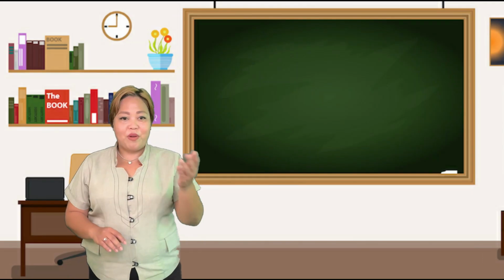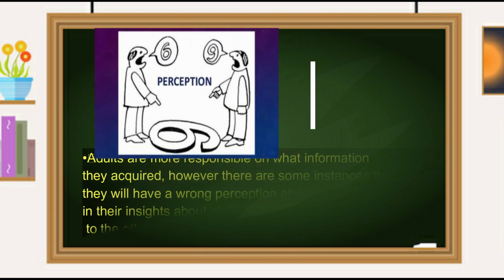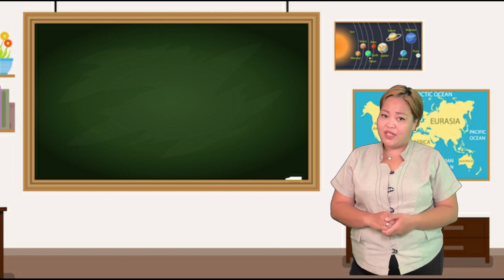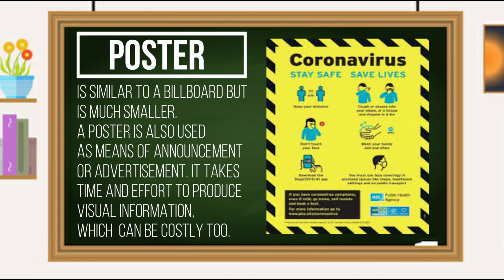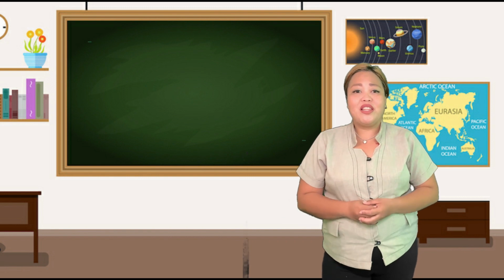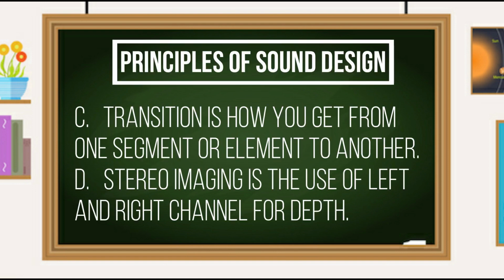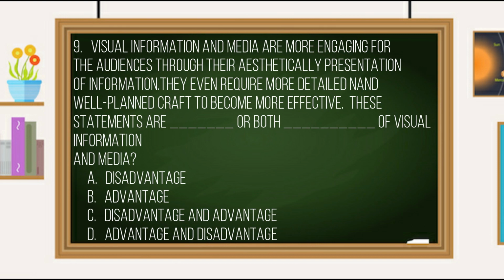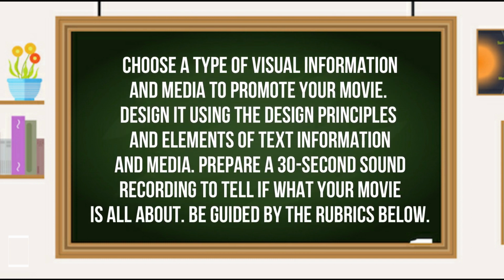MULTIMEDIA INFORMATION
MEDIA AND INFORMATION LITERACY